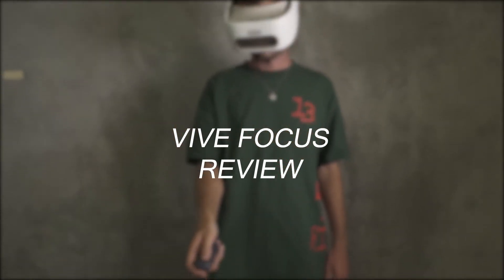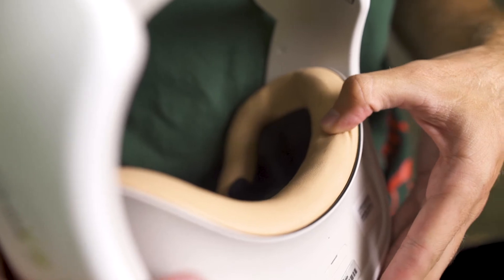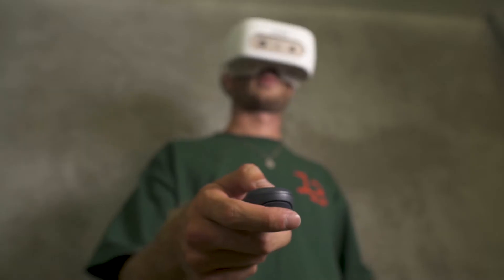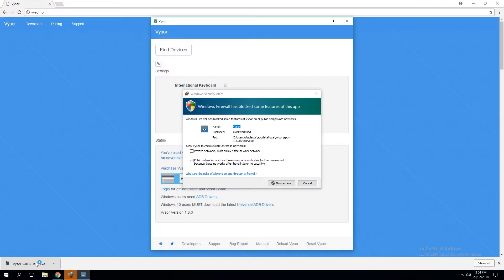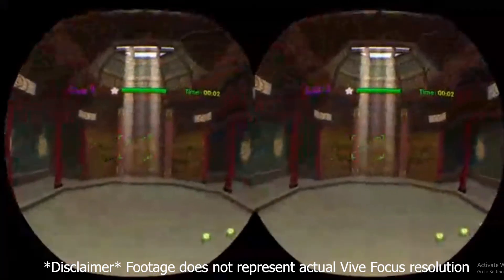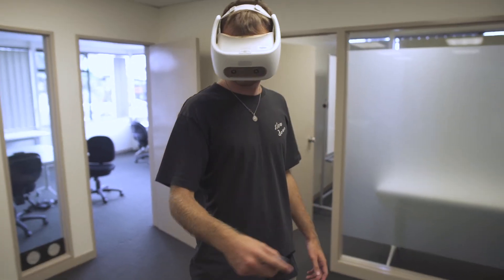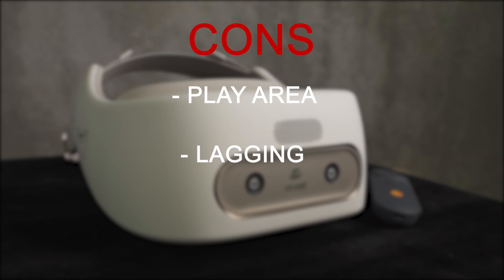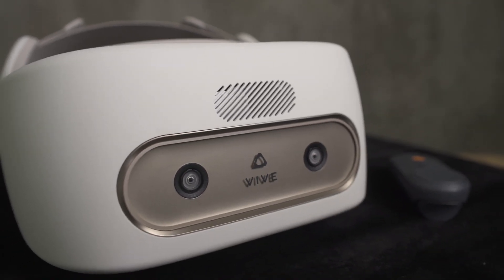Vive Focus Headset Review